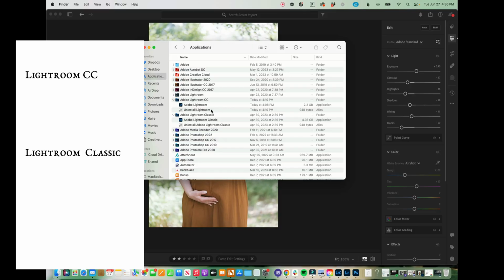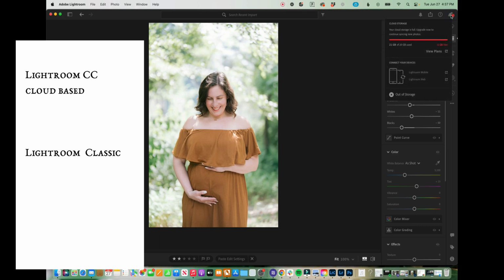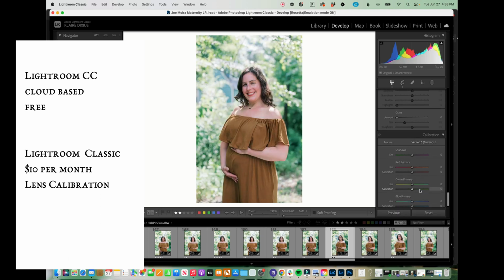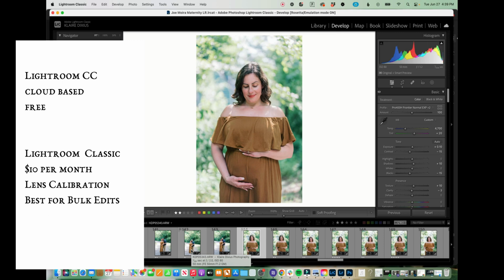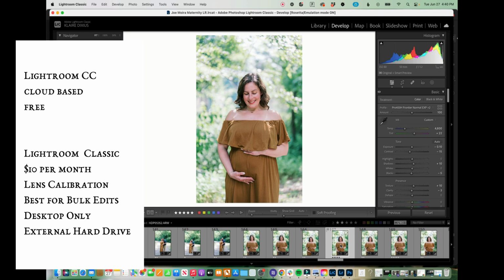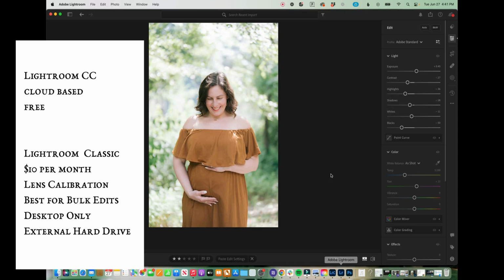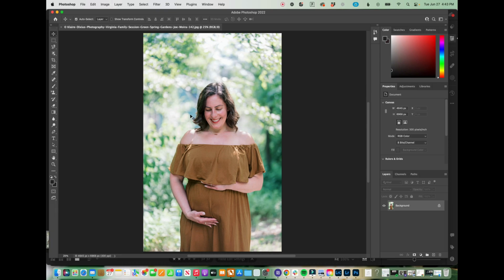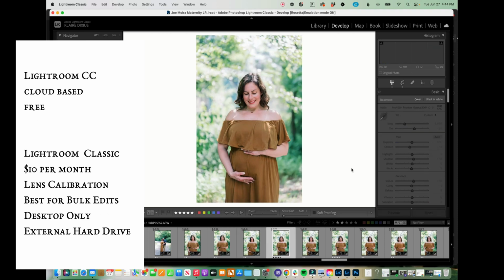Lightroom Classic VERSUS Lightroom CC (Day 1 of 20: Lightroom Tips for Photographers)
Day 2:
Day 3:
Day 4:
Day 5:
Day 6:
Day 7:
Day 8:
Day 9:
Day 10:
Day 11:
Day 12:
Day 13:
Day 14:
Day 15:
Day 16:
Day 17:
Day 18:
Day 19:
Day 20:

LINKS MENTIONED IN THIS VIDEO:
▸ FREE CLASS: 11 Crazy Easy Tricks to LITERALLY Make Lightroom Faster